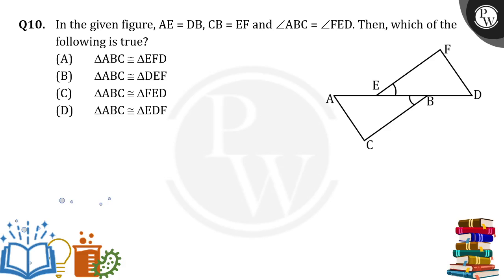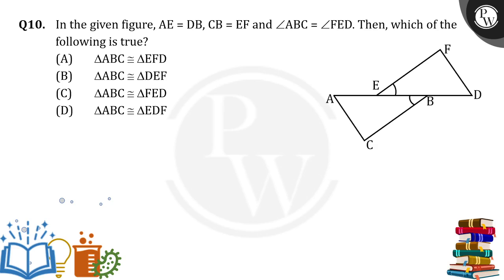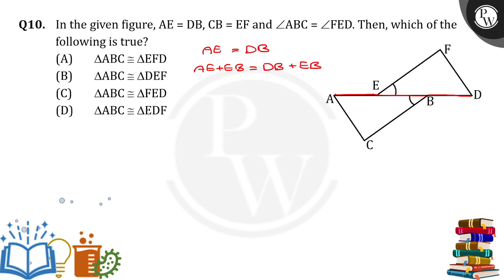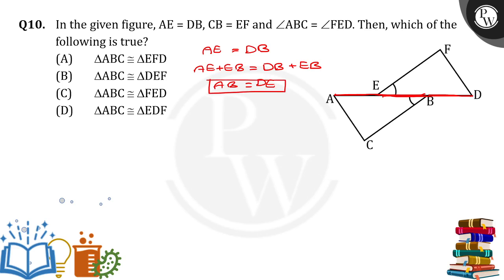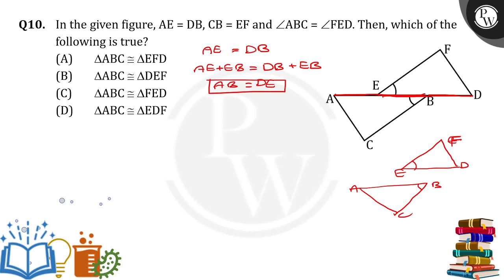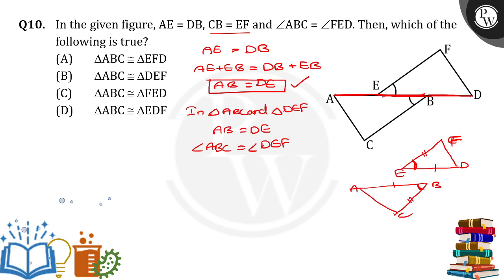In the given figure, AE = DB, CB = EF and&ang;ABC = &ang;FED. Then, which of the following istru....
In the given figure, AE = DB, CB = EF and&ang;ABC = &ang;FED. Then, which of the following istrue?